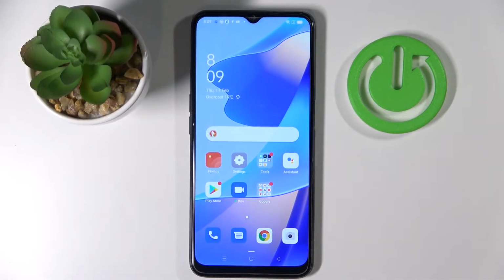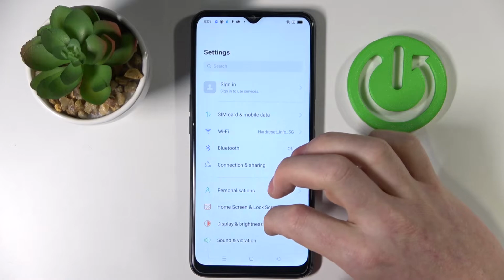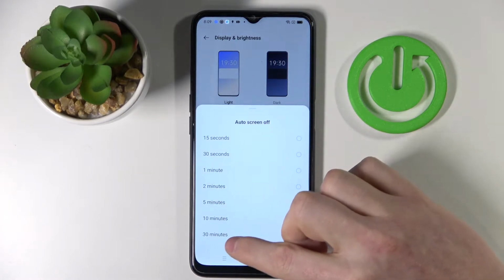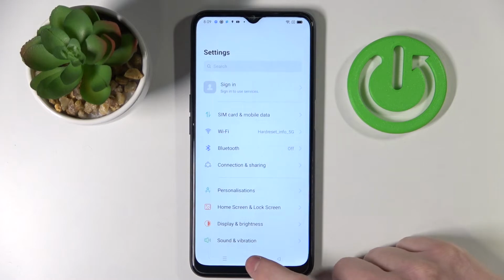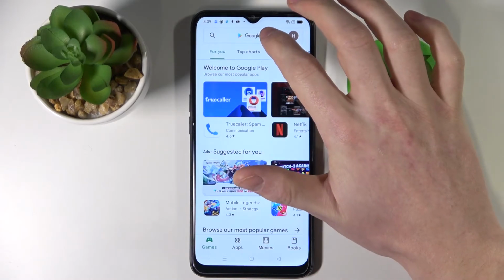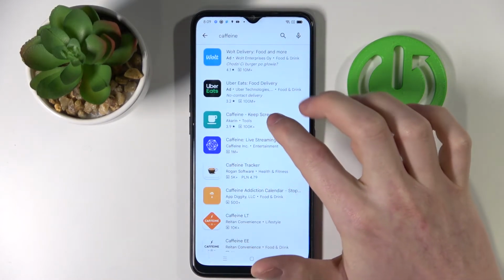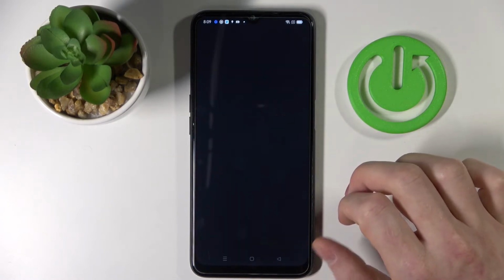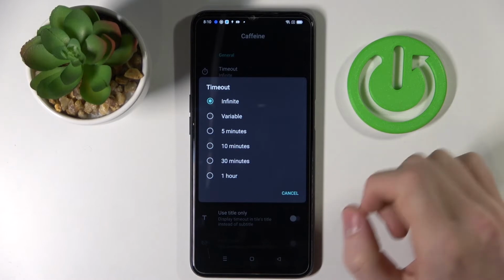How To Change Screen Timeout To Infinite in OPPO A16 - Caffeine App Instructions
Hi, Welcome to our channel dear viewers, in this video our expert will show you how to change screen timeout to infinite even while the such option is not available by default. You can get it by downloading Caffeine App. Find the way to change screen timeout in OPPO A16.

How to get infinite screen timeout for OPPO A16?
How to setup infinite timeout on OPPO A16?
Is there infinite screen timeout on OPPO A16?
How to make infinite screen sleep time on OPPO A16?